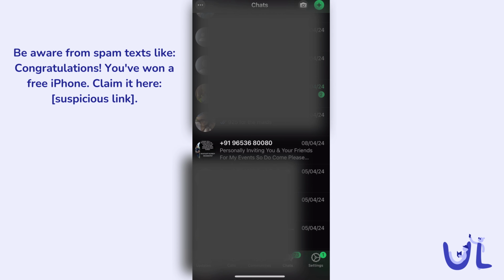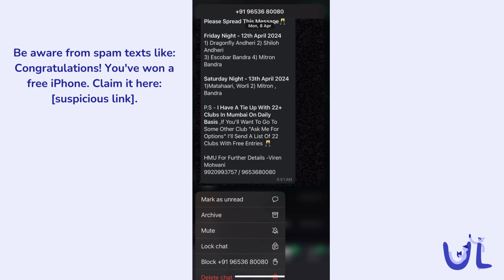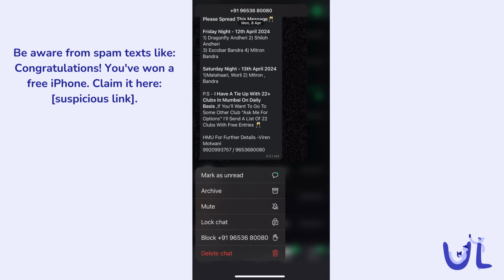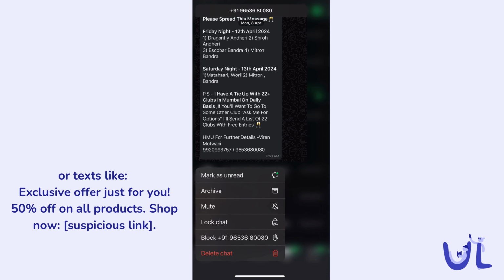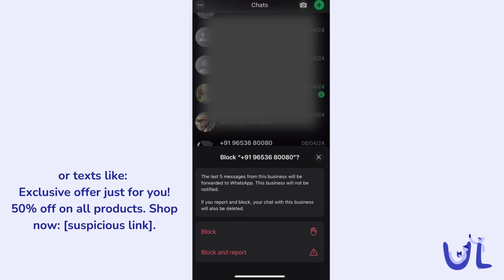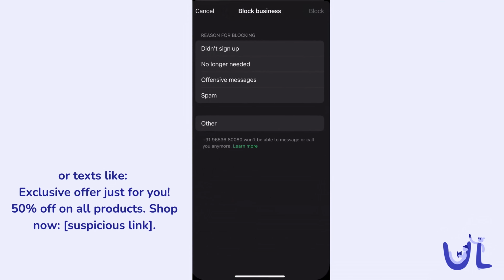How to block spam calls/text on WhatsApp [English] | Episode 14 | Tech-it-Easy with UnlockLife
In this episode we share how to block spam calls/text on WhatsApp.
Say goodbye to spam on WhatsApp! Here’s how to block those calls and texts.

3 ways to unlock life -